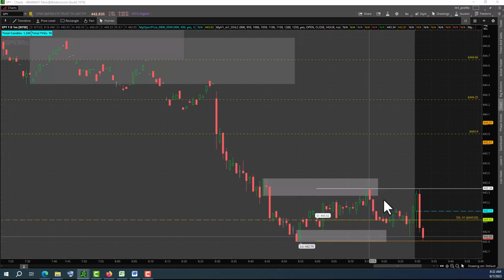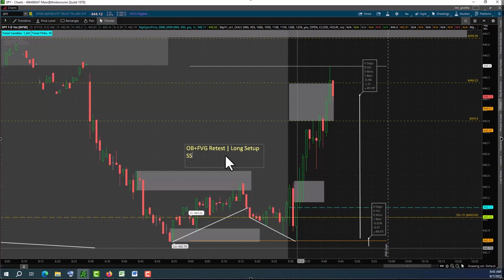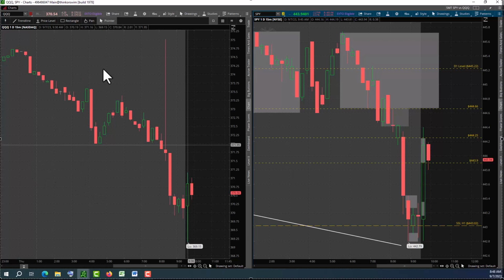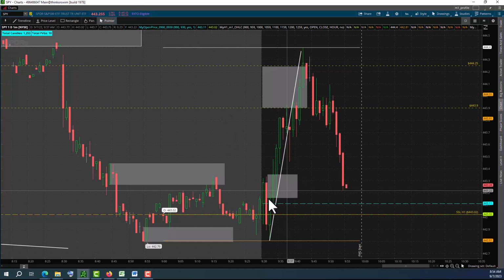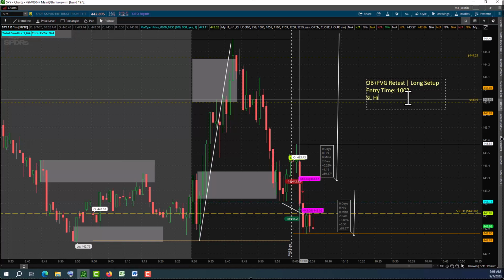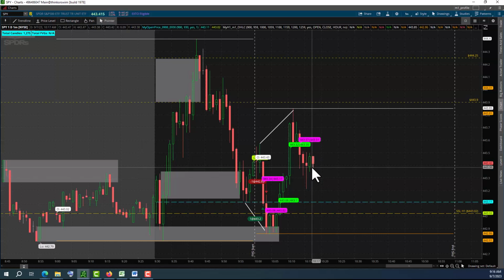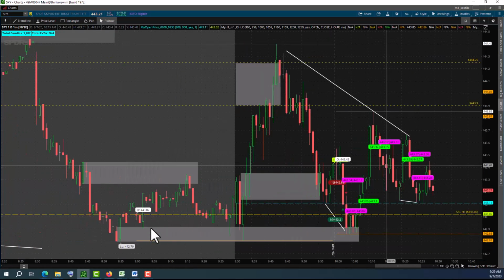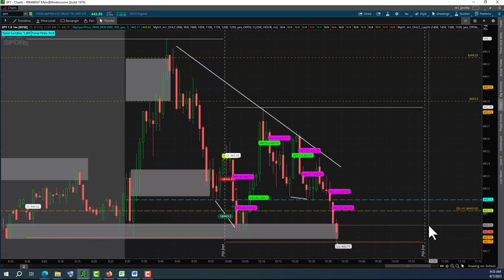SPY Easy Trades - First Trading Hour Sep 07 2023 Thu